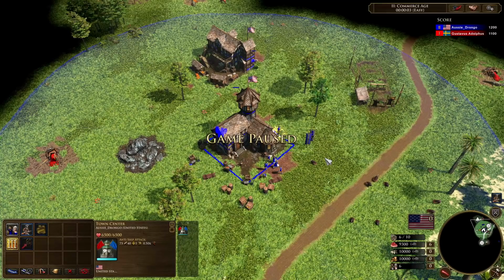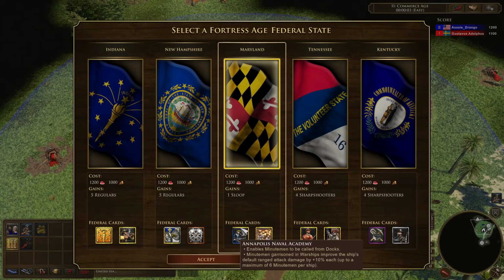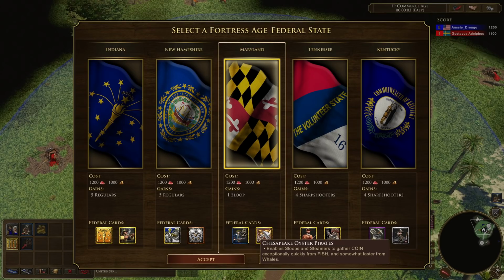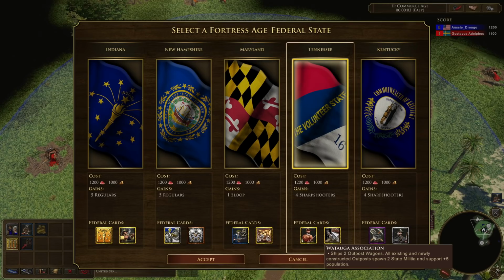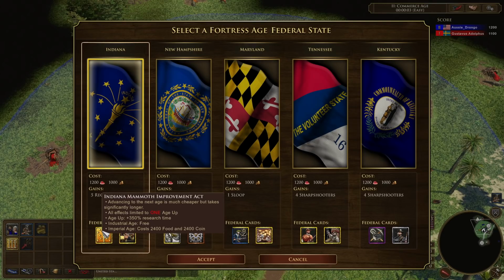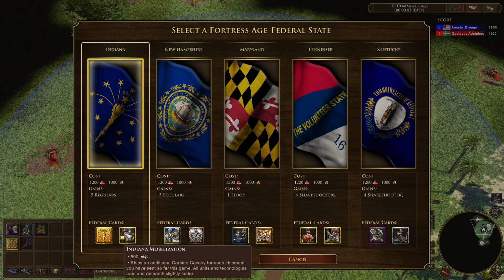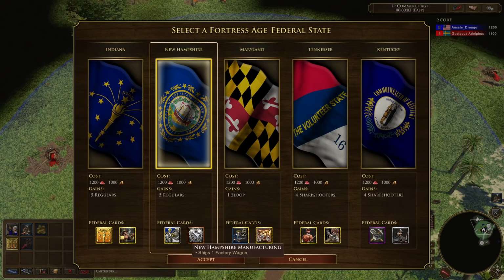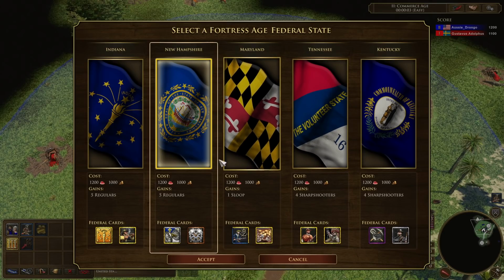United States Fortress Age Federal States [AOE3]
00:00 Introduction
01:36 Maryland
03:40 Tennessee
05:30 Kentucky
06:45 Indiana
09:07 New Hampshire